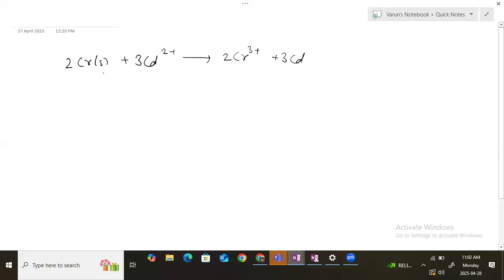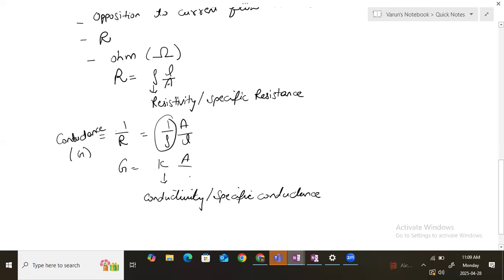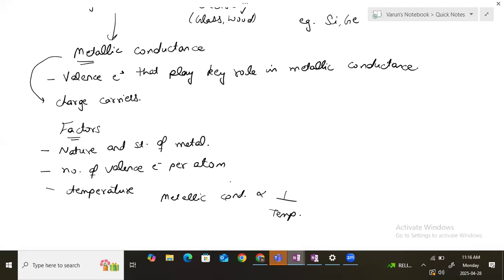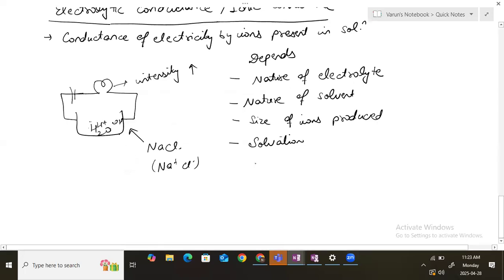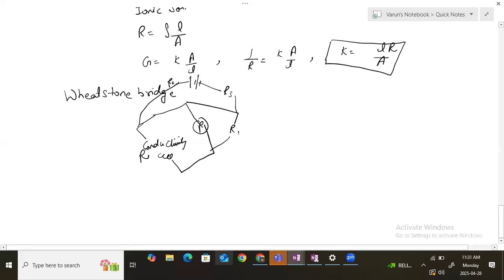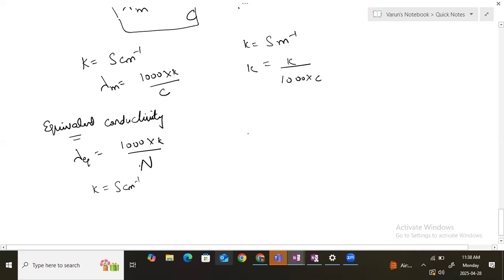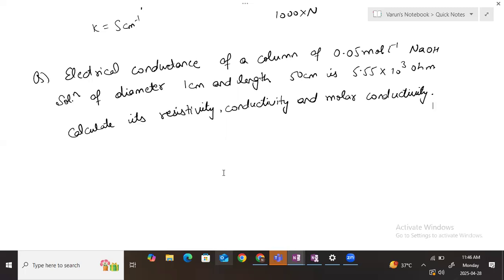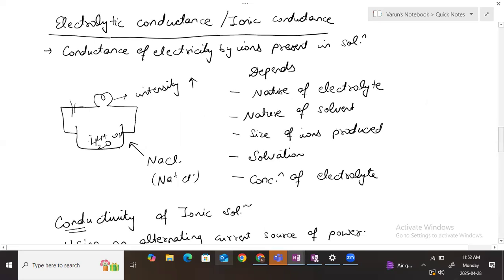Electrochemistry L4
Courses available:
1) *Pre foundation: grade 3 to 5
2) *Foundation: grade 6 to 10
3) *JEE & NEET: grade 11,12 & 12 passed out

Other courses :
1) Vedic math
2) Mental ability
3) Abacus
4) Coding classes
5) Personality development and Public speaking
6) Social Studies
7) Handwriting improvement

Key highlights:
1. Interactive Learning
2. ⁠Expert Instructors
3. ⁠Weekly test and performance analysis
4. ⁠Remedial classes for weak students
5. ⁠Access to Resources
6. ⁠Real Exam Simulation
7. ⁠Extra Classes and Special Care
8. ⁠Instant Feedback
9. Self-Paced Learning and many more...